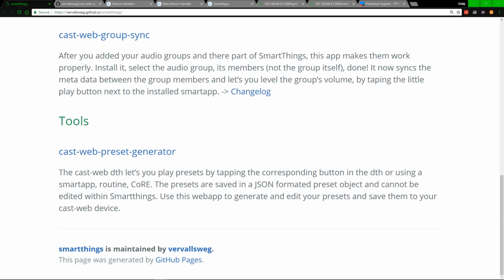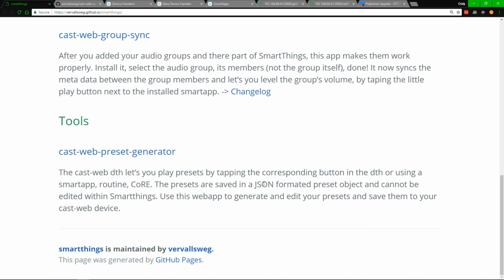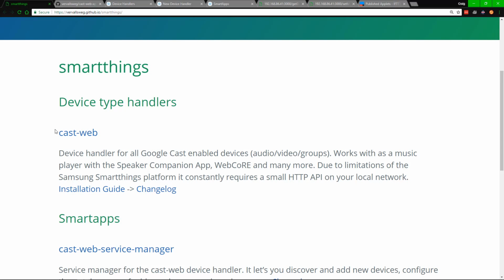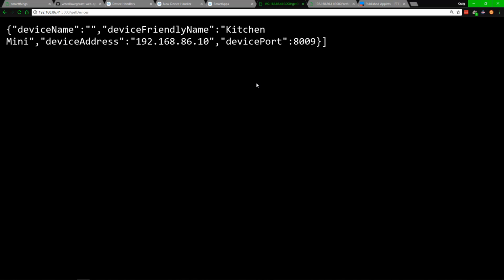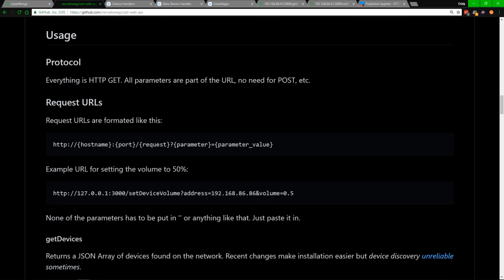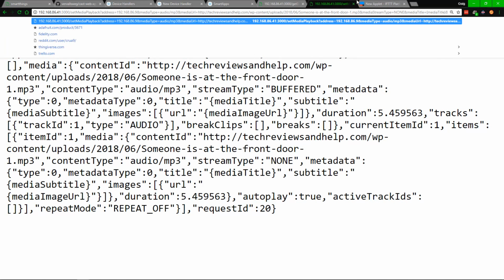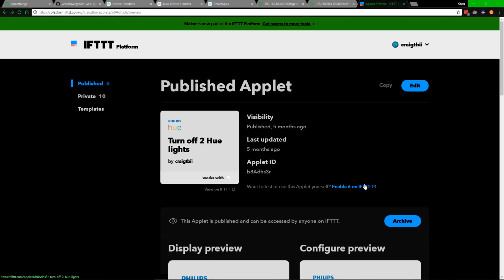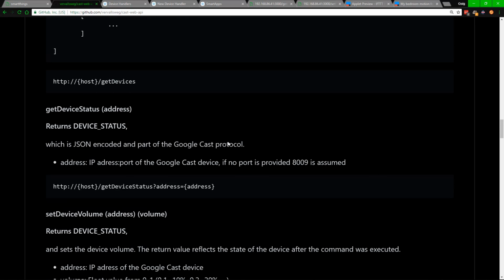How to broadcast with SmartThings to Google Home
You can use a free online TTS to get the voice. Save as on the link below to get the bell MP3. I took out the tts on the bell on mine since that would play

Link I made for mine.
IP address for the computer}:3000/setMediaPlayback?address={The IP address for the Google Home device}&mediaType=audio/mp3&mediaUrl=
●▬▬▬▬๑۩۩๑▬▬▬▬▬●
What I used to make my videos:

●▬▬▬▬๑۩۩๑▬▬▬▬▬●

●▬▬▬▬๑۩۩๑▬▬▬▬▬●